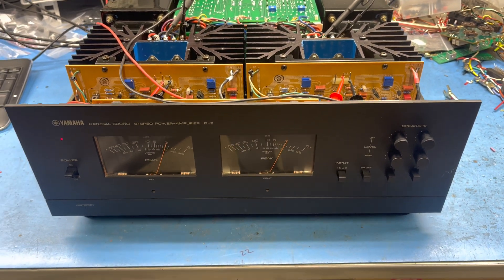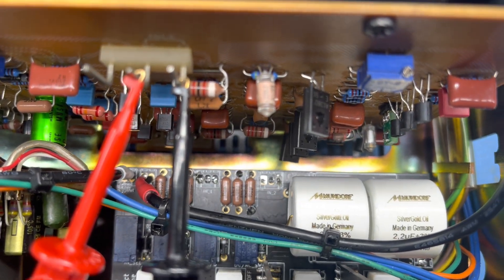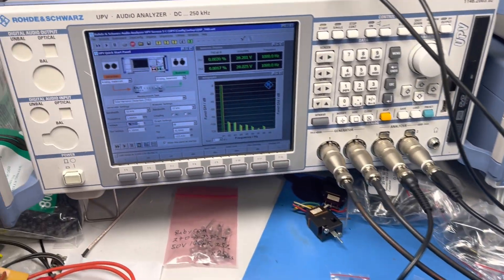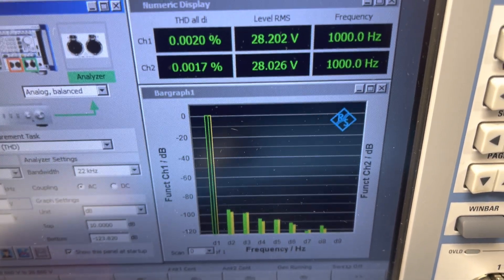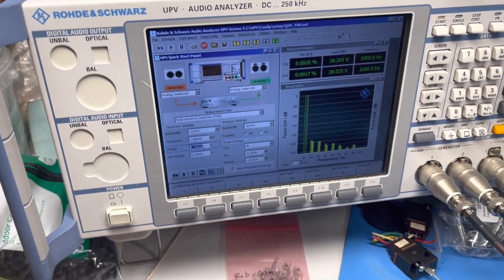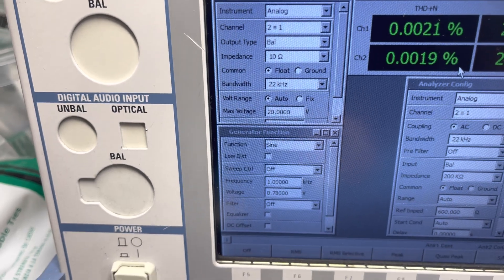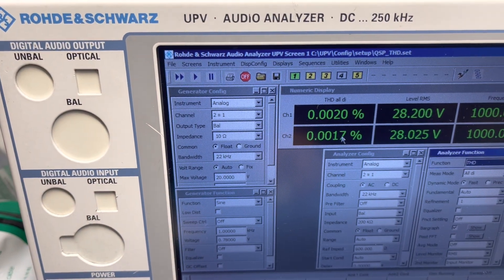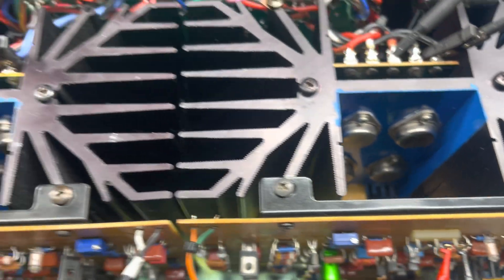Restored Yamaha B-2 THD vs THD+N quick bench test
This is a quick bench test of a fully restored Yamaha B-2.
We are briefly looking at THD vs THD+N from a fully restored Yamaha B-2 that received a fully redesigned PSU and bulk caps / filter caps board with improved PCB layout, transformer RC snubber and better components such as soft recovery diodes. Th result is a very low noise amplifier. IN the listening room, the background noise from this amp is "black", non-existent.
 The analyzer looks at the 0Hz to 20KHz range of frequency with no other filters. This is a brief test and not an in-depth PSU test, but any PSU noise into the audio spectrum would be picked up in this configuration.